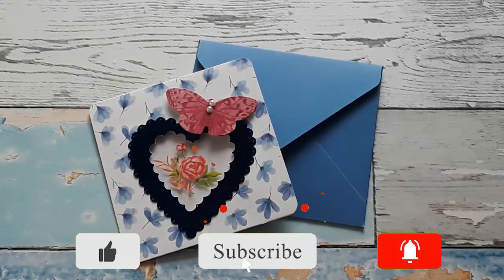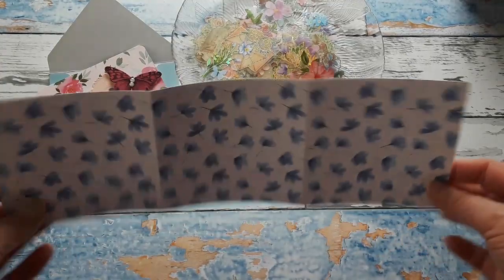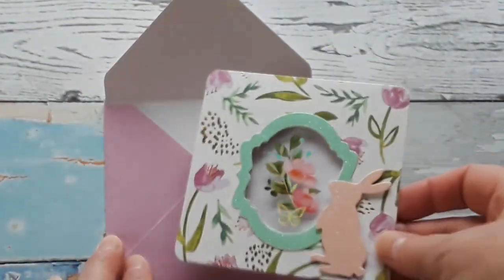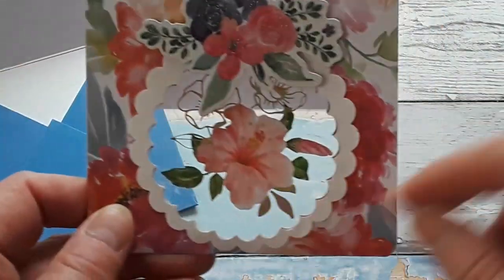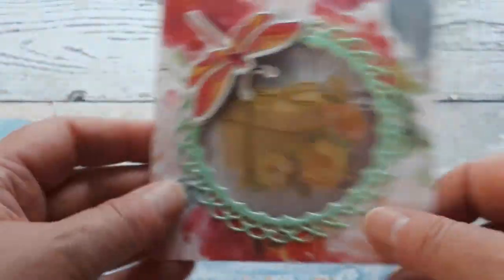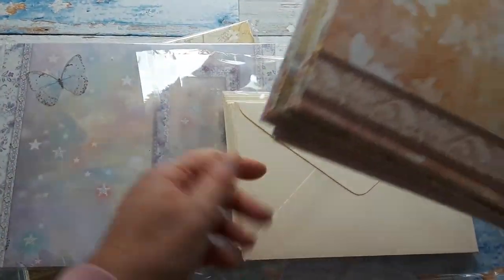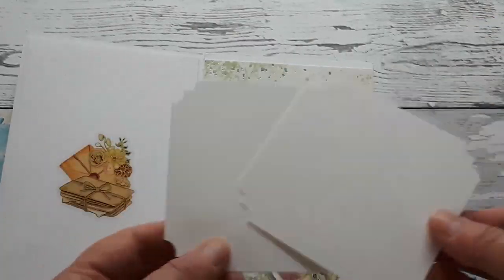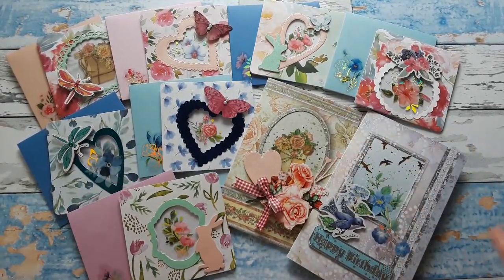Acetate window cards with PET stickers + 2 reusable cards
I am sharing mini cards with acetate windows to showcase my clear stickers. I also have two re-usable card ideas.